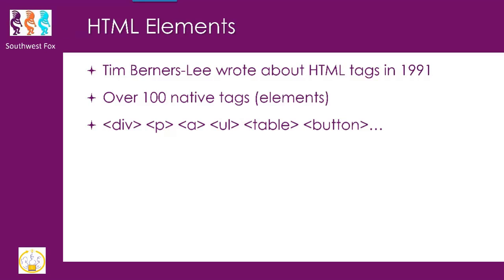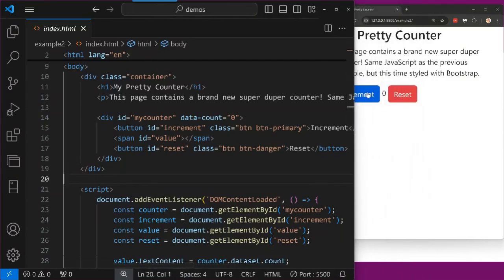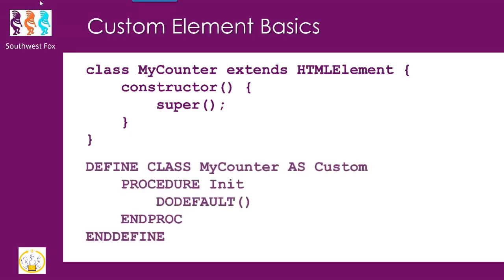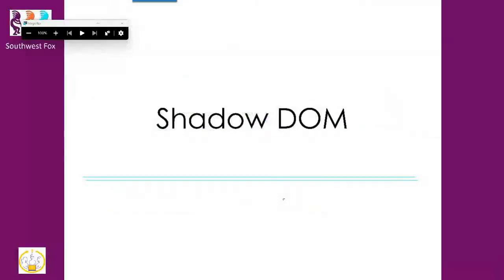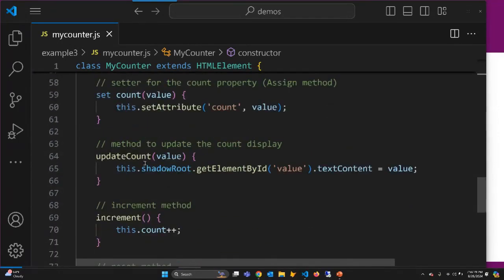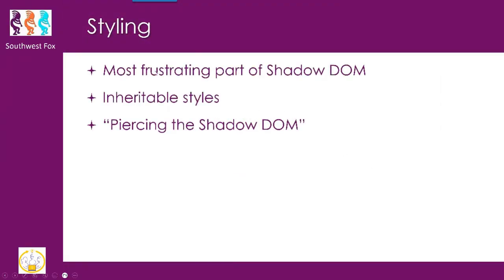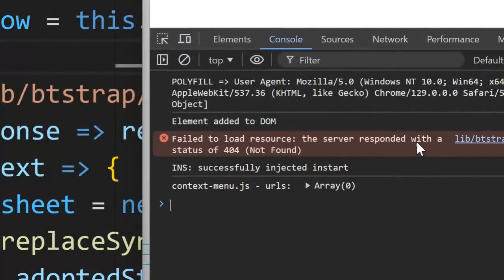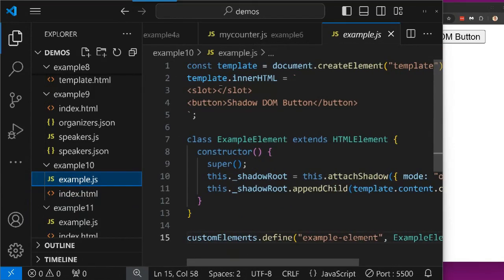Extending HTML With Custom Elements